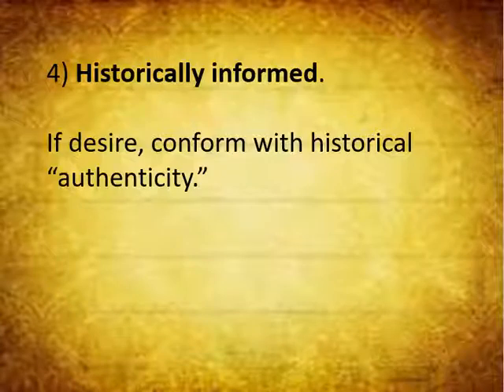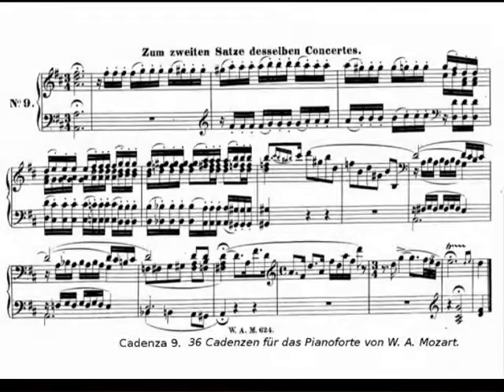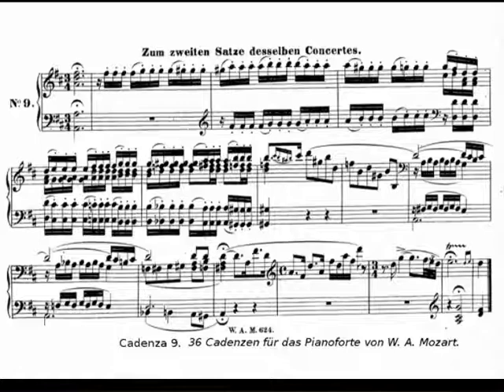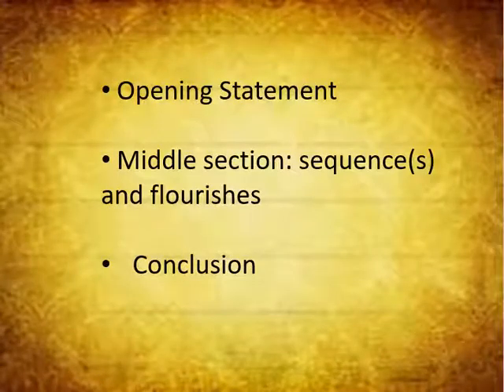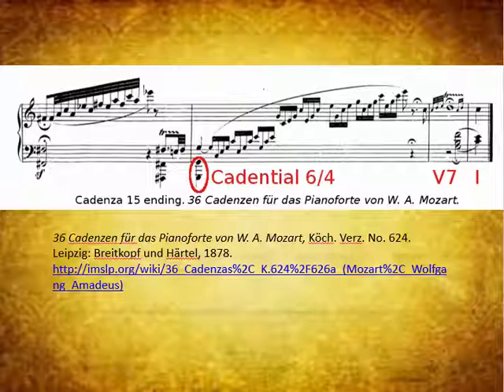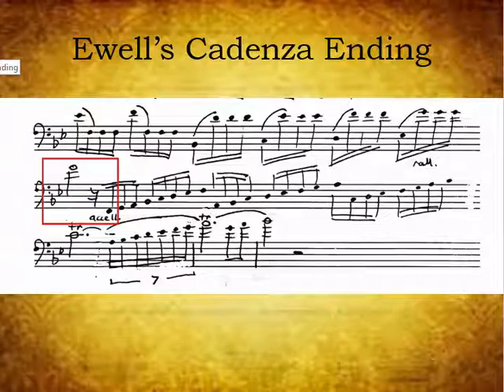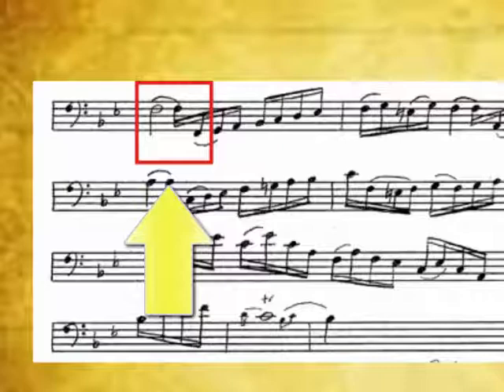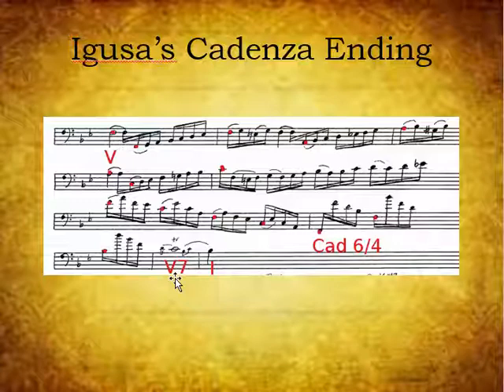Mozart’s Bassoon Concerto, Part 7. Cadenza 2, Writing the Conclusion.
Mozart’s Bassoon Concerto, Part 7. Cadenza 2, Writing the Conclusion. By Terry B. Ewell, Bassoon Digital Professor. BDP #218. Vincent Igusa, bassoon, and Catherine Renggli, piano.